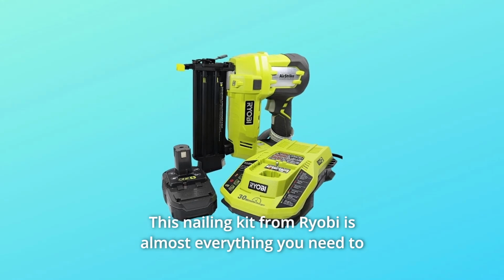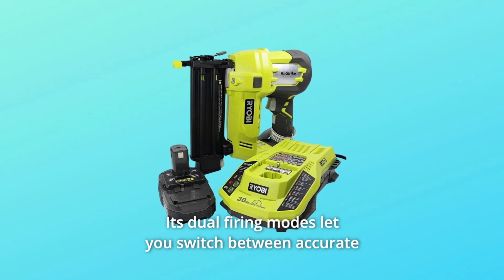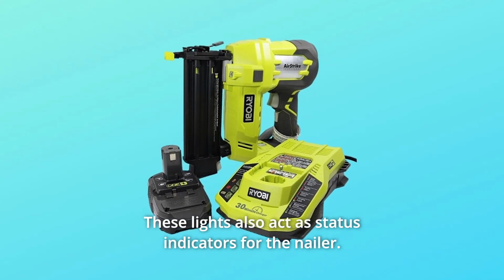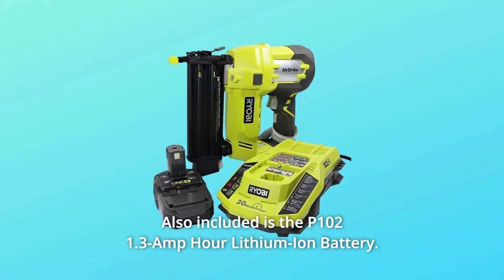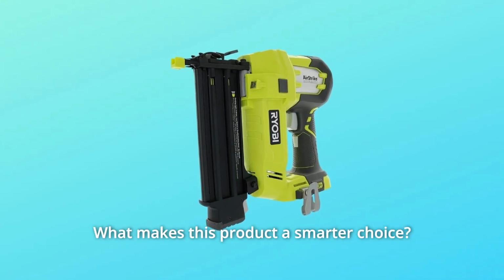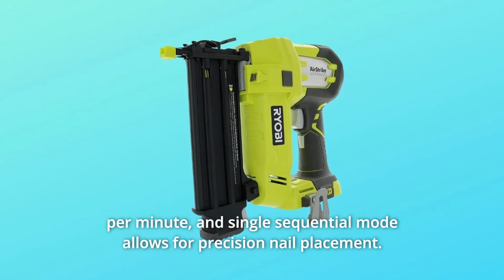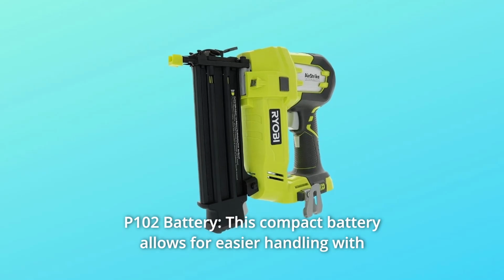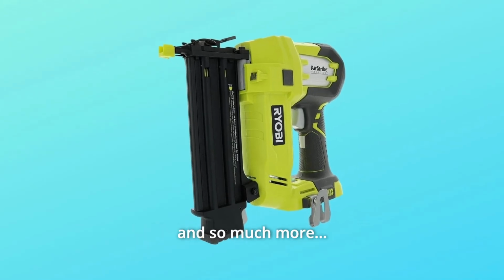Ryobi 3 Piece 18V One+ Airstrike Brad Nailer Kit Review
Check Amazon's latest price (These things might go on Sale)

This Ryobi nailing kit has practically everything you'll need to finish your woodworking tasks. This P320 comes with a slew of features that make it the best in its class. The rubberized coating on the grip makes handling a breeze, and the attached belt clip allows you to keep it on your person at all times! You also don't have to be concerned about your handedness. The belt clip may be attached to either side of the device, allowing you to use it with whichever hand you like. It has two shooting modes that let you to select between precise driving and quick firepower. You can use the multi-shot mode to drive up to 60 brad nails per minute by holding down the trigger. On a single 4AH battery charge, you can fire over 1,000 of these nails! The air pressure adjuster, which is conveniently situated on the back of the tool, gives you even more control. L E D lights beam on the job from the front. A separate switch can be used to turn them on. The nailer's state is likewise shown by these lights. When the battery is low or the tool requires troubleshooting, they flash. You won't even need a different tool to free yourself from a jam! These difficulties were taken into consideration when designing the nailer. Ryobi has devised a mechanism in which all you have to do is open the front and pull out whatever is stuck. The P102 1.3-Amp Hour Lithium-Ion Battery is also included. This may be charged in less than a half-hour with the P117 (also included! ), reducing your wait time and allowing you to get the work done faster. The P102 is compatible with all Ryobi 18-volt One+ tools. Power drills, impact drivers, saws, trimmers, and even vacuums will be available! This set is unrivalled in terms of value. You'll be able to easily complete your nailing projects. It's impossible to go wrong with Ryobi.

Number 1. P320 Nailer: This equipment can drive 18-gauge nails ranging in length from 0.6 to 2 inches. It offers essential features such a back-mounted air pressure adjustment knob, a belt clip, L E D lighting, and a rubber overmold at the handle for optimal convenience.

Number 2. Contact-actuated mode drives up to 60 nails per minute, while single sequential mode enables for precise nail insertion.

Number 3. P117 Charger: This charger is compatible with Ryobi 18-volt batteries, including lithium-ion and Ni-Cad versions. Its IntelliPort technology detects when a battery is fully charged, allowing you to save energy by turning the unit off.

Number 4. P102 Battery: With Ryobi's One+ range of tools, this tiny battery enables for easy handling. With the P117 charger, it can be charged in less than half an hour.

Number 5. The AirStrike Nailer and the P117 Charger are compatible with a variety of Ryobi 18 volt batteries, including the P100, P101, P102, P103, P104, P105, P107, and P108.

Searches related to Ryobi 3 Piece 18V One+ Airstrike Brad Nailer Kit Review

Ryobi 3 Piece 18V One+ Airstrike Brad Nailer Kit
Ryobi Airstrike Brad Nailer
Ryobi Brad Nailer
Ryobi Brad Nailer Review
18V Airstrike Brad Nailer
18V Airstrike Brad Nailer Review
Airstrike Brad Nailer
Brad Nailer
Brad Nailer Review